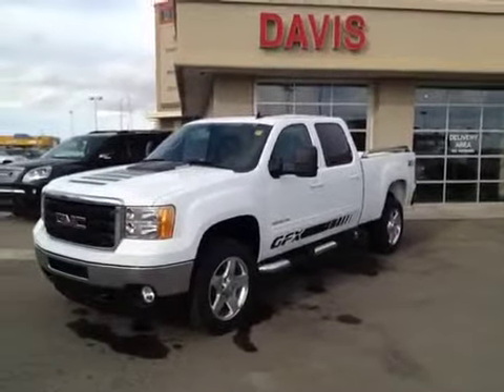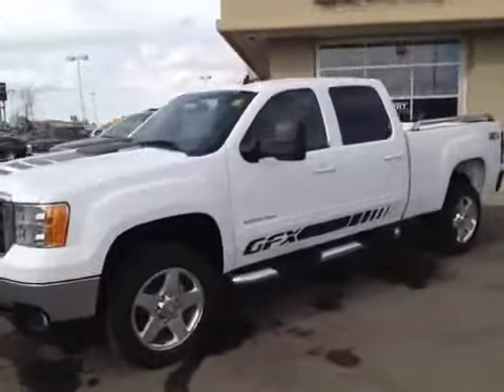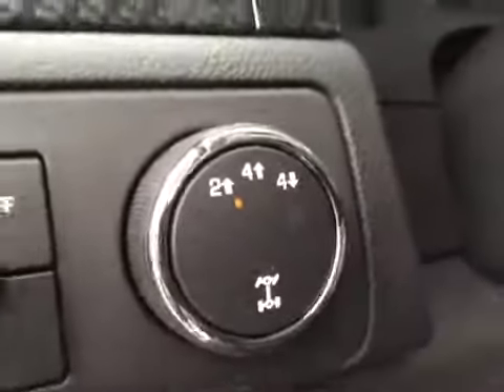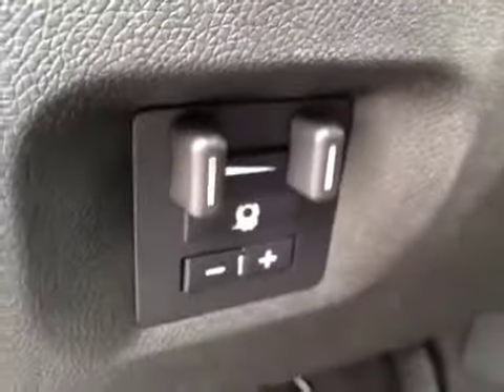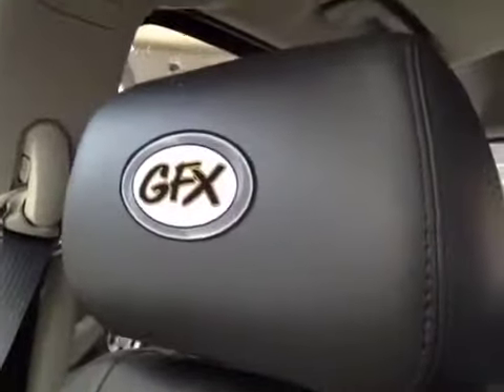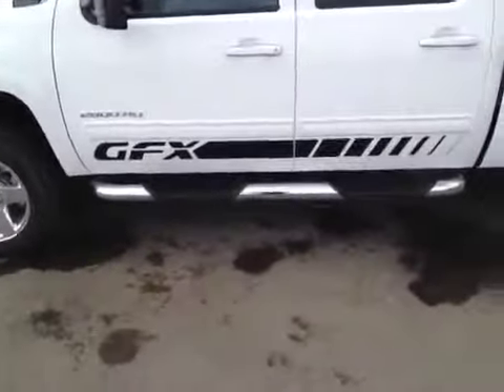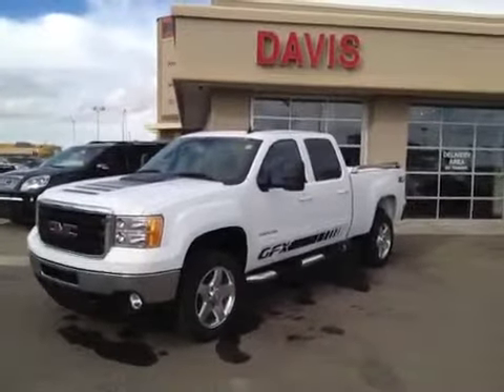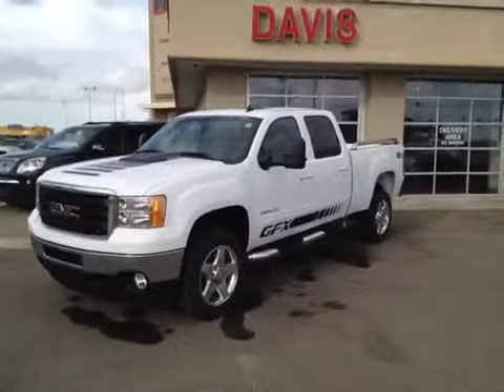2012 GMC Sierra 2500HD Crew Cab SLT Alberta | #118170 | Davis GMC Buick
This is a 2012 GMC Sierra 2500HD 4WD Crew Cab 153&quot; SLT 4 Door Pickup Four Wheel Drive with 6-Speed A/T transmission

White[Summit White] color and Ebony interior color.  This video is recorded and uploaded by cDemo Mobile Inspector.